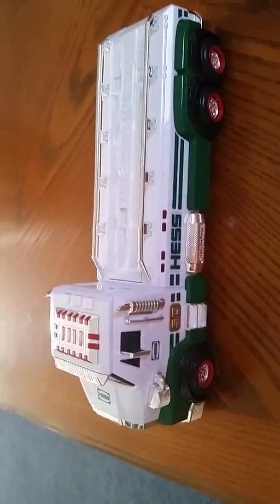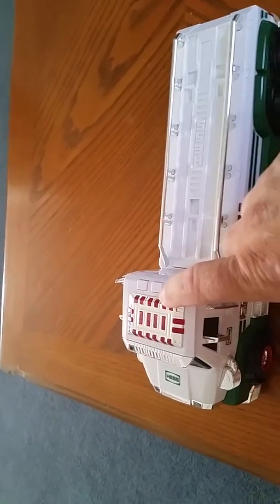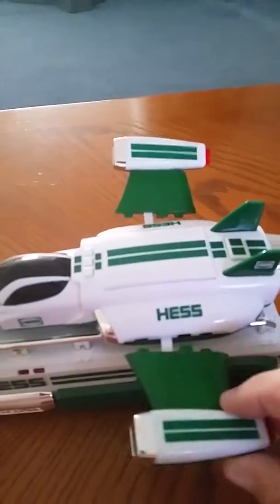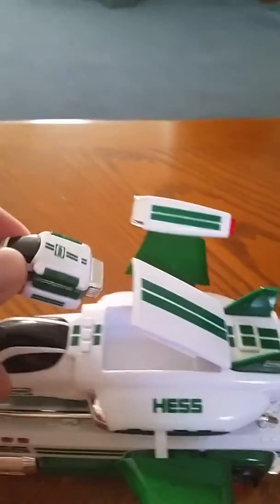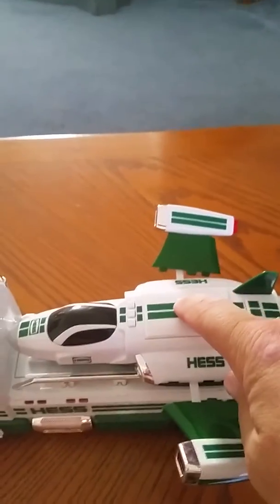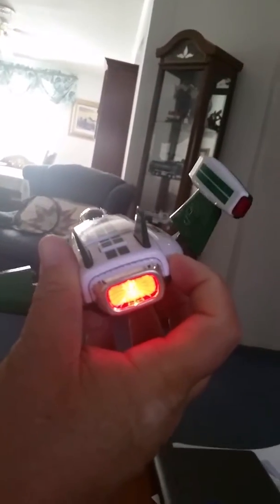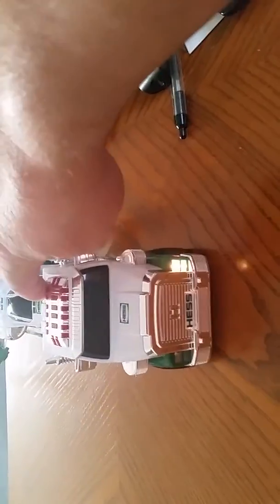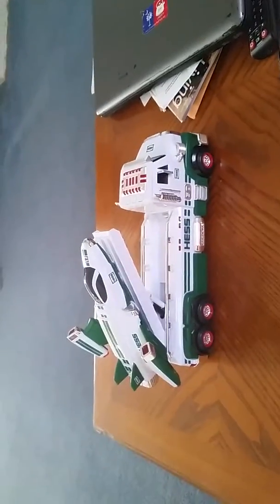Shane Hutto unplugged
2014 hess,truck 50th anniversary of the production